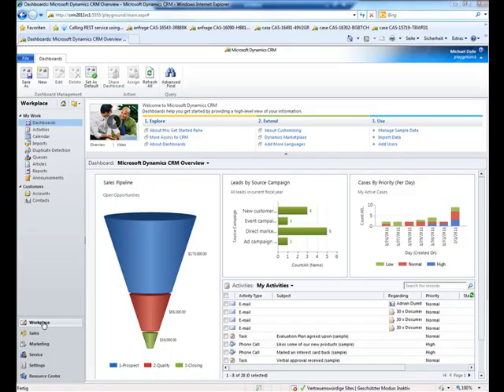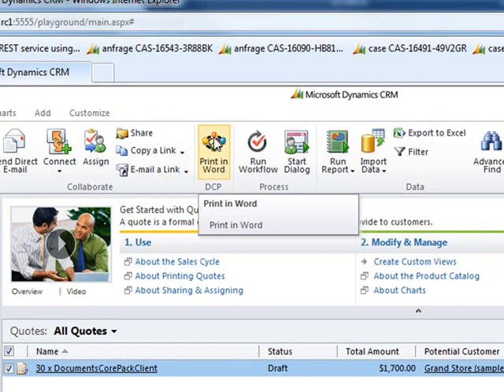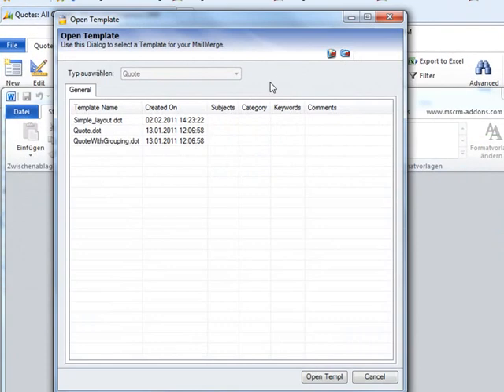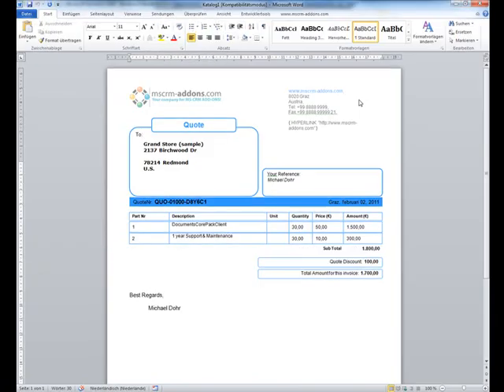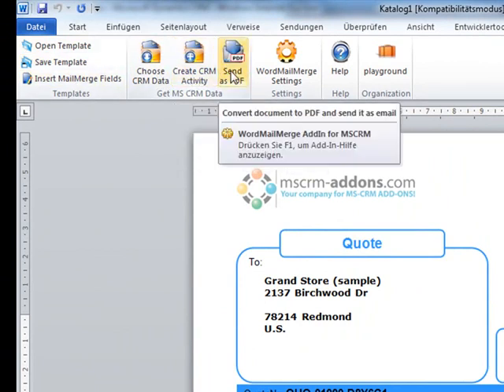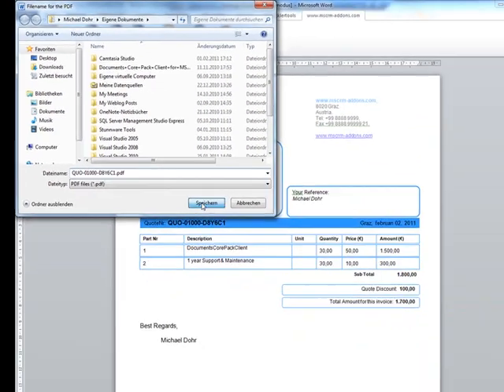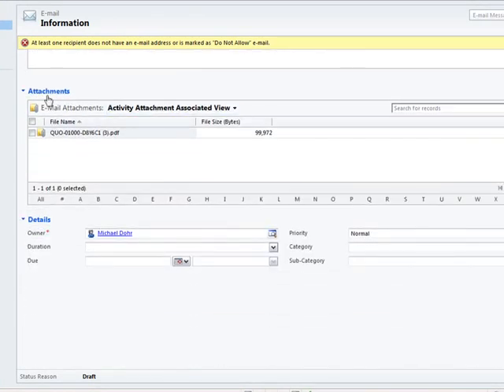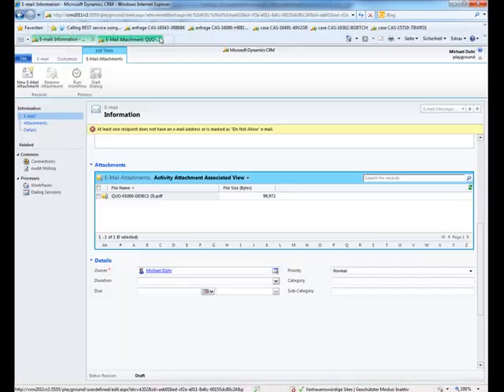DCP: Generate and send documents with DocumentsCorePack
Documents Core Pack provides the possibility to create and manage documents associated with CRM -- records in a comfortable and structured way.

Learn how to generate a quote and send it to the customer as a PDF.